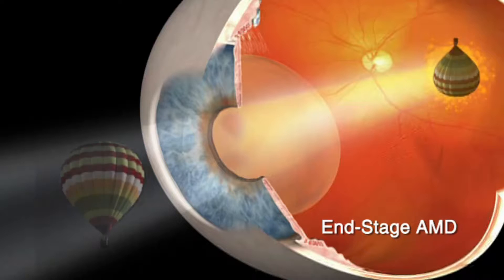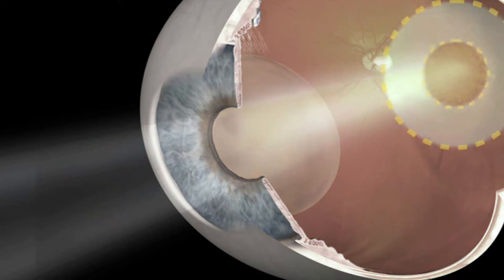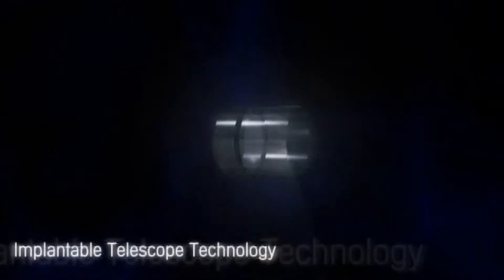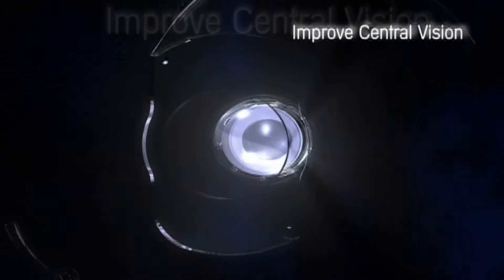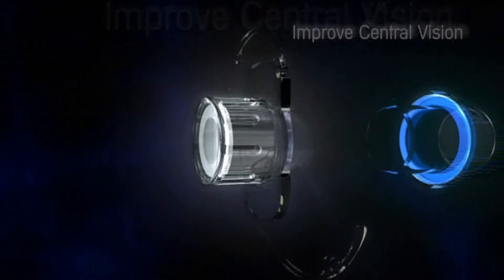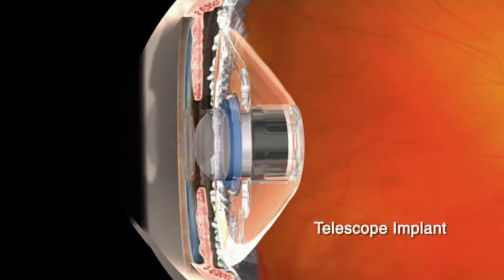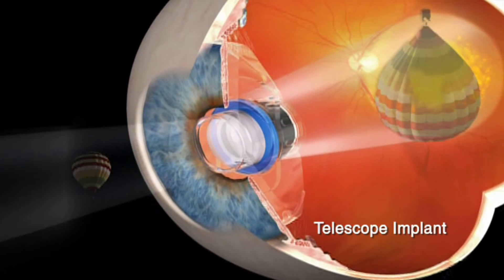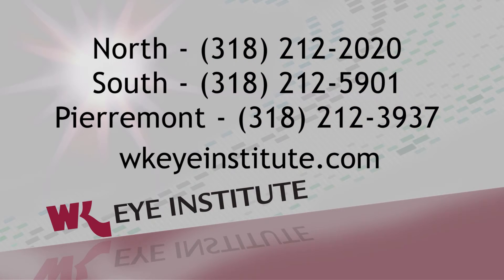Telescopic Surgery for Macular Degeneration - Willis Knighton Health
The Vision Care Implantable Miniature Telescope (by Dr. Isaac Lipshitz) offers new hope to patients with the most advanced form of age related macular degeneration (AMD). Christopher Shelby, MD, ophthalmologist with WK Eye Institute, was the first surgeon in our region to offer this new technology.